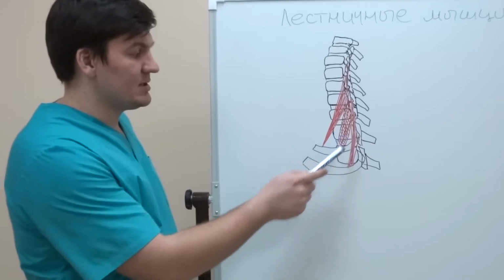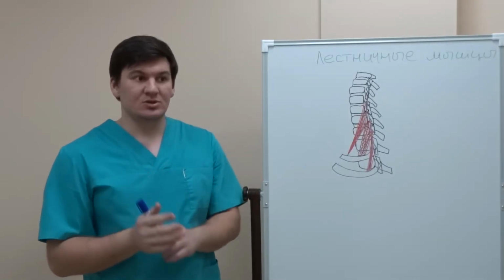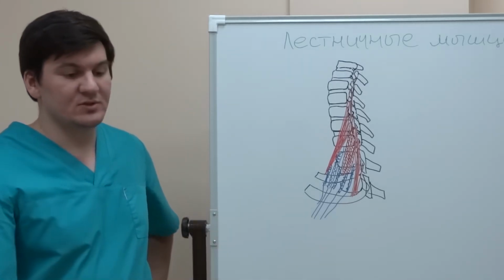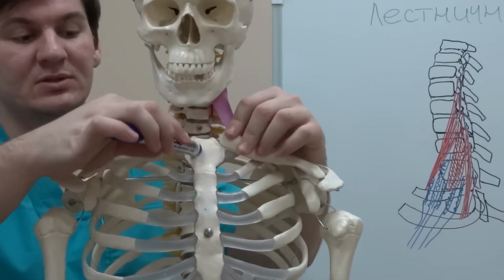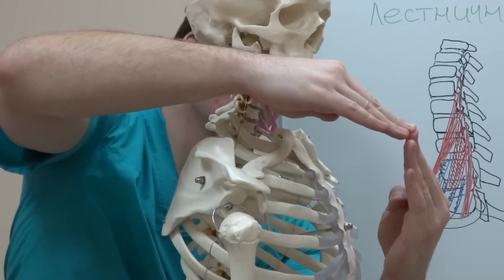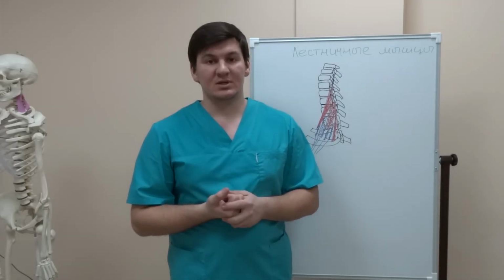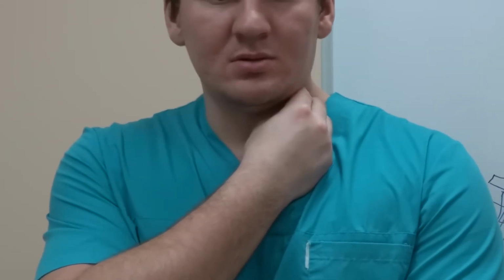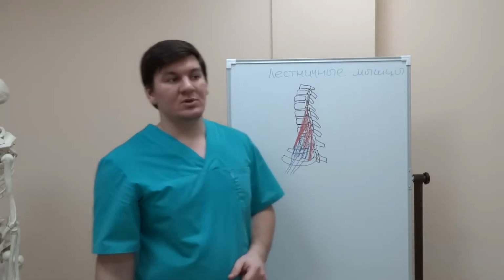STRETCH Your Muscles and IMPROVE Blood Circulation With These 3 Exercises!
Hey everyone, this is Doctor Alekseev. In this video, we'll talk about why your hands go numb and why your scalene muscles shorten. Plus, I'll show you some great exercises to stretch them out.
Check it out and feel better!